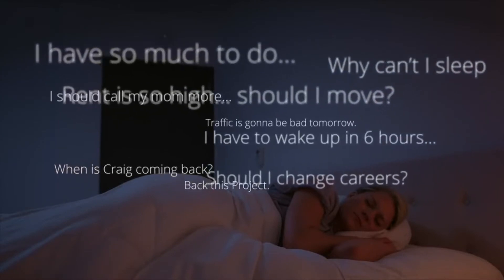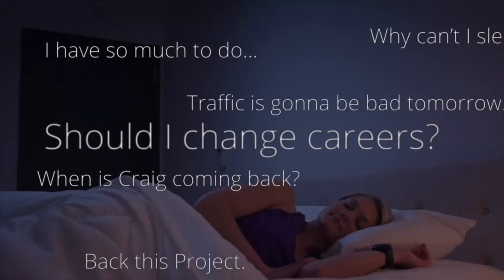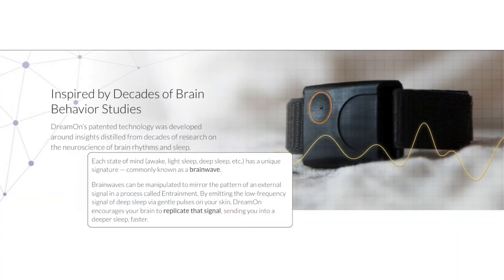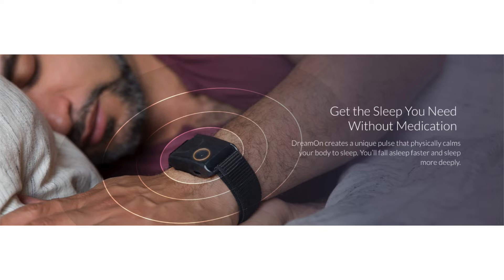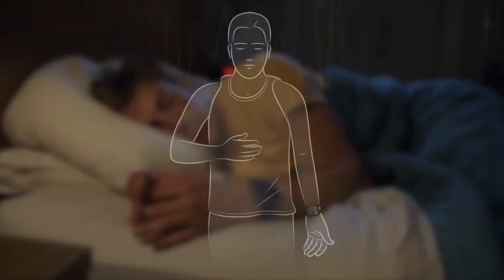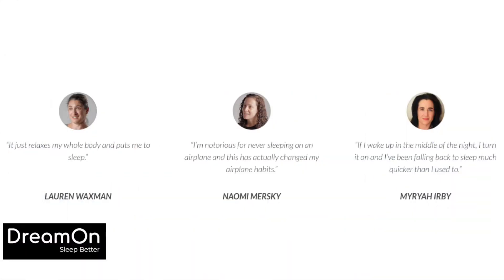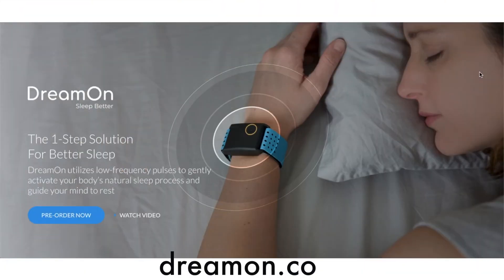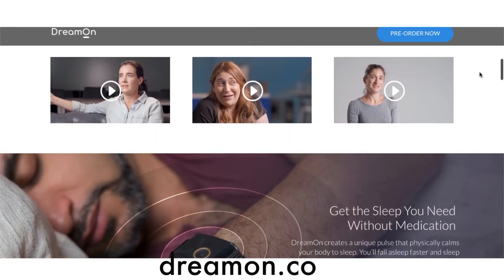DreamOn Wearable Sleep Aid at CES 2019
DreamOn has a solution for those suffering from simple insomnia or the inability to fall asleep quickly.  This wearable device produces a sonic resonance that entrains your mind to "count sheep" or in other words focus on a simple, soothing pulse.  A Bluetooth app will also track your sleep patterns and evaluate the number of times you wake during the night.  The device has an 85% efficacy for those suffering from non-medical insomnia.